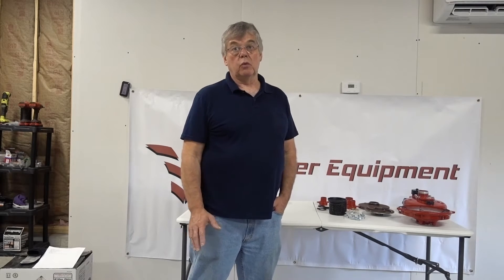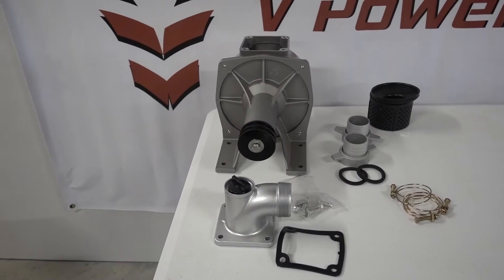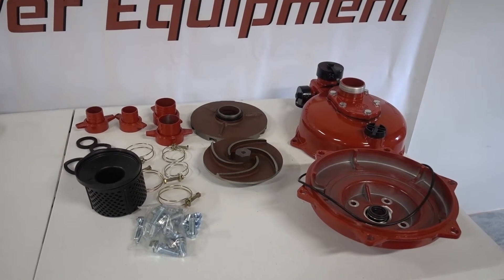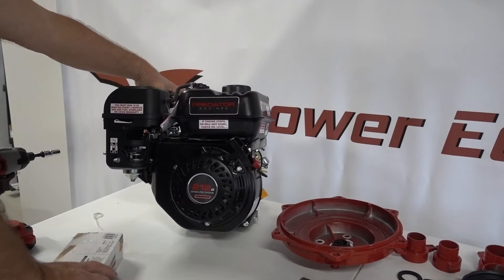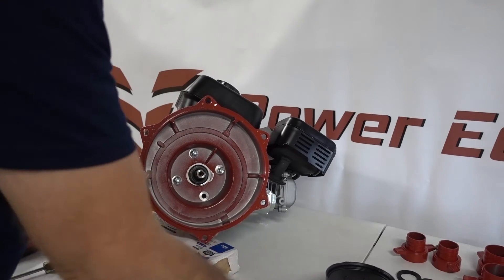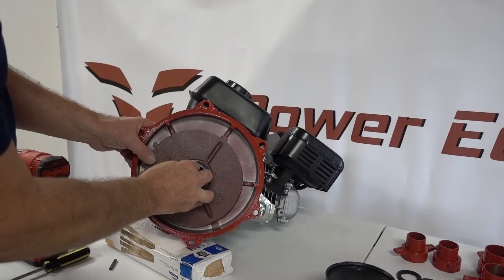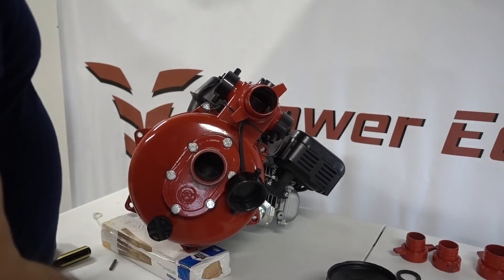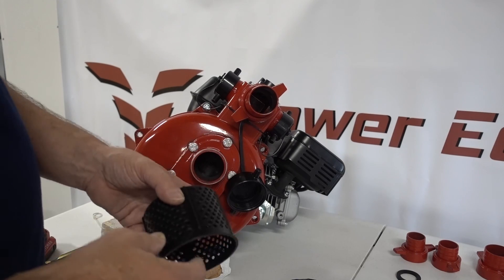Pulley driven and High pressure water pump details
This video will give the basic details and installation instructions for both our pulley and high pressure water pumps.